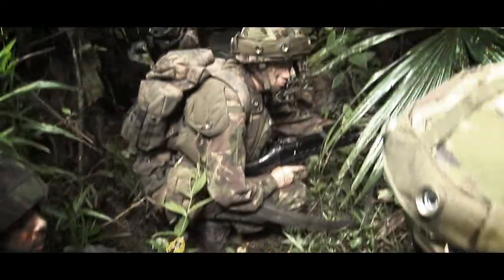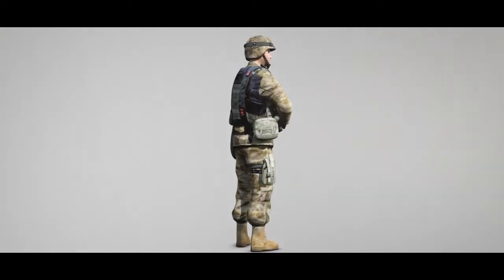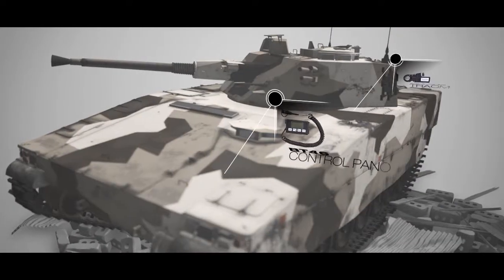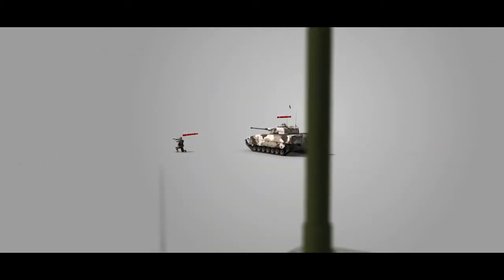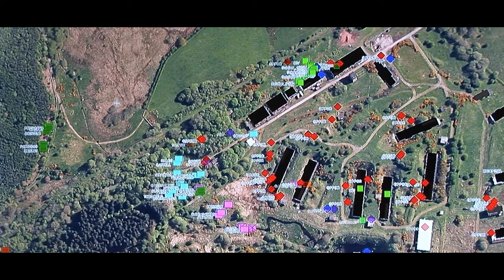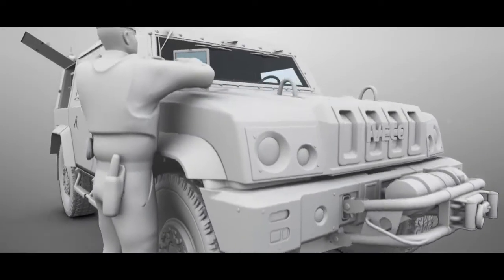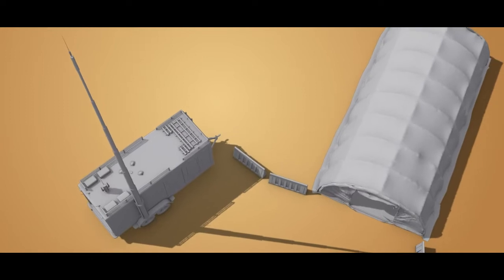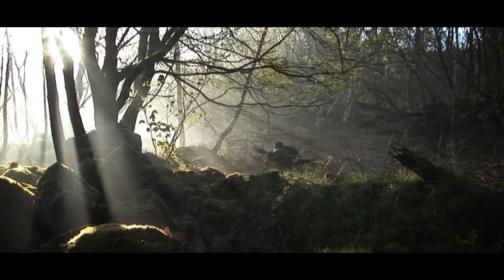Live Training Simulation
Preparing for battle requires training systems which allow soldiers to explore the elements of combat – in advance. Live training with Saab´s simulator systems provides efficient tools for rapid analysis and evaluation of soldier skills and tactical behavior.